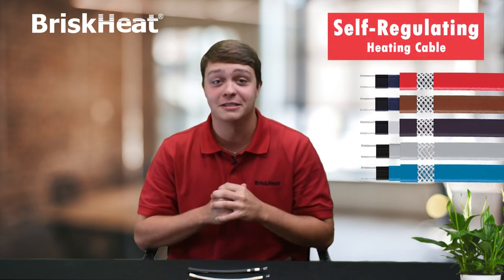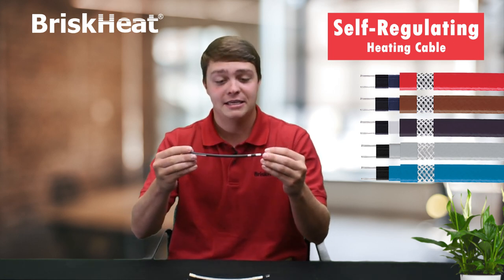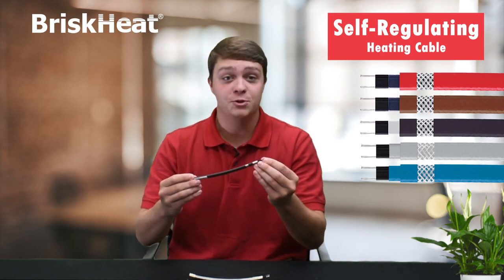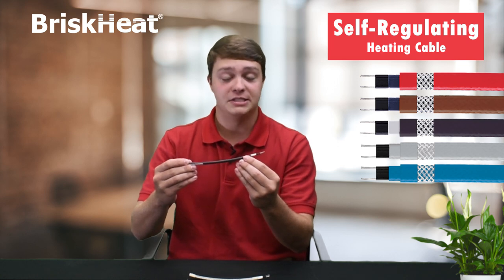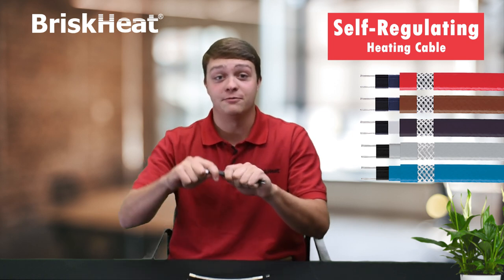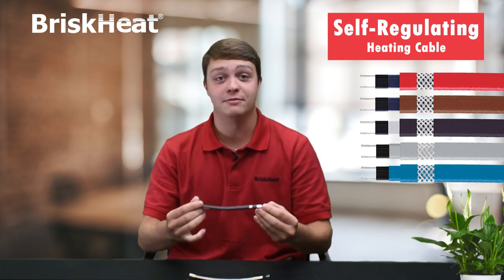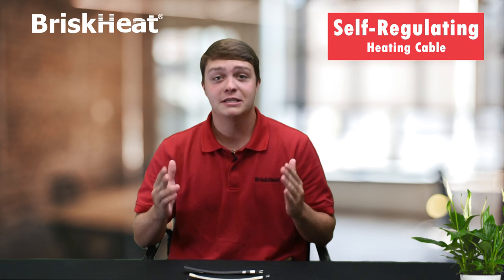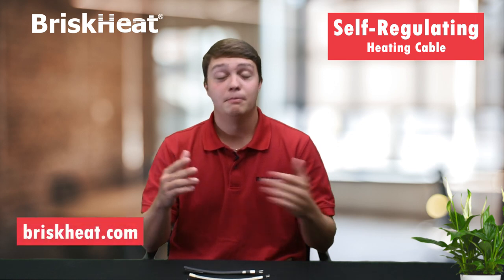Chase & BriskHeat talk about Self-Regulating Heating Cable.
BriskHeat Mid-Temperature Self-Regulating Heating Cable is an ideal solution for freeze protection and low temperature process maintenance

Key features;
✔️ Self-regulating heating design adjusts automatically based on surface and ambient temperature, so no temperature controller is required, unless specified.
✔️ Safe to overlap heating cable for easy installation
✔️ Safe for indoor and outdoor use
✔️ Safe to insulate

Great for;
✔️ Freeze Protection
✔️ Viscosity Control
✔️ Temperature Maintenance